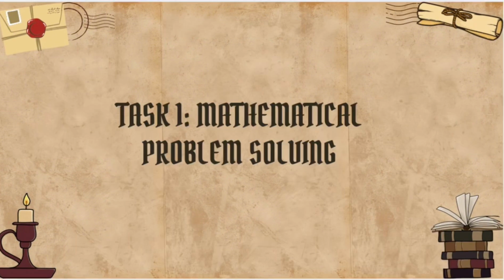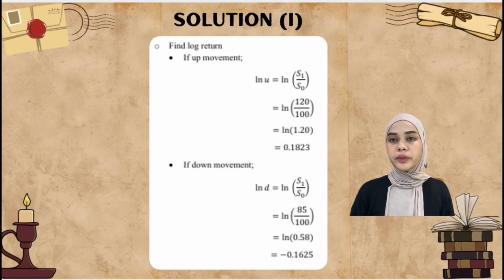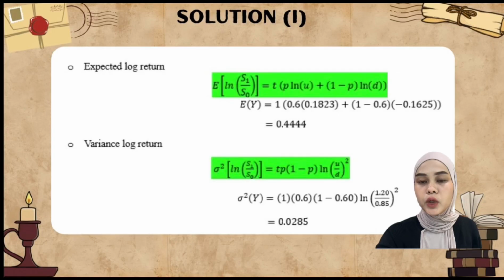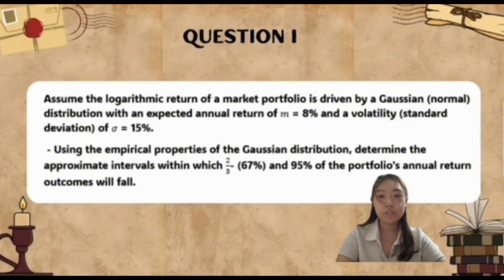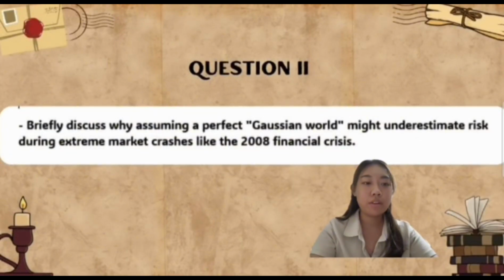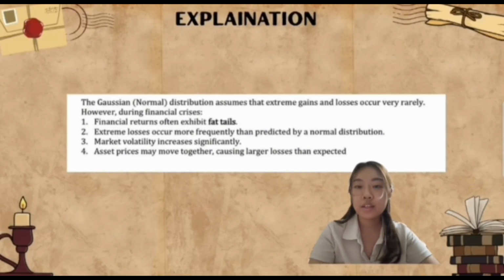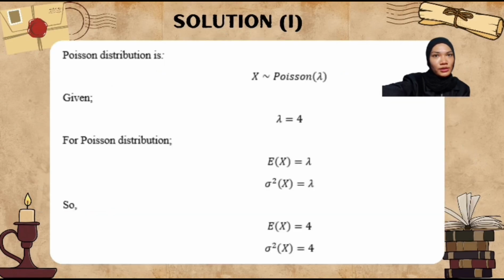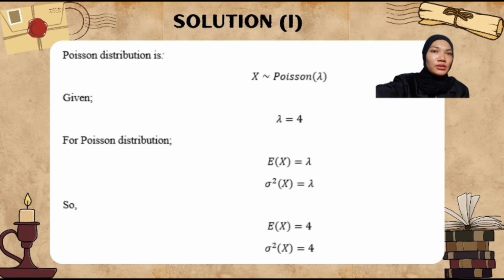MKW3003 GROUP 6- PROBABILITY DISTRIBUTION IN FINANCIAL MODELLING